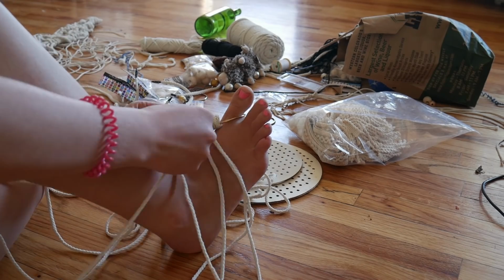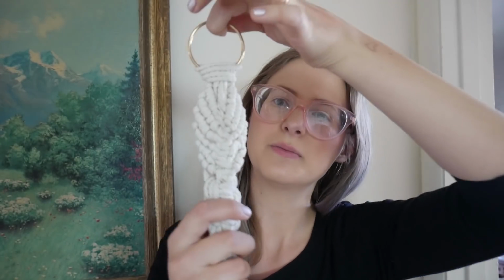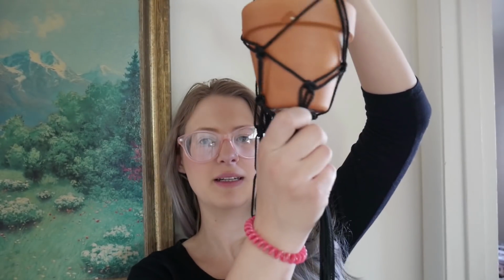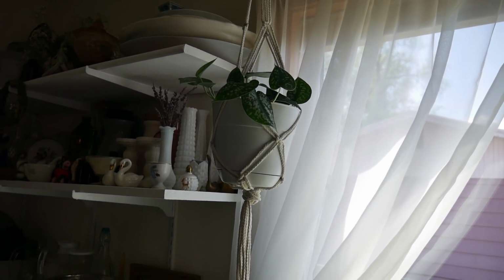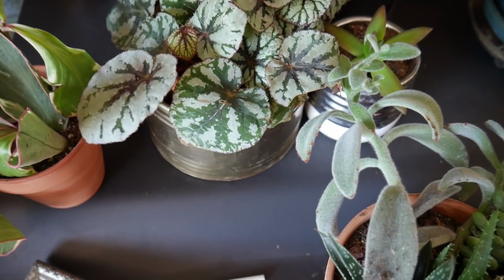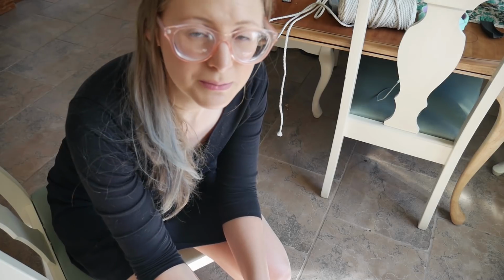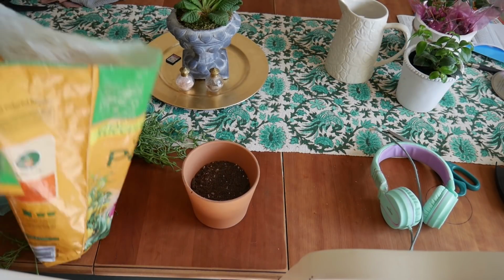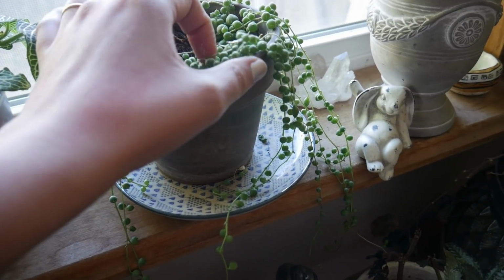Houseplant Projects | Making Macrame Hangers, Planting, fertilizing, and the full moon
This video is a bit more of a vlog than usual. I worked on a lot of houseplant projects including macrame plant hangers, fertilizing and repotting succulents. I also Planted a couple things in the garden and we went out to the desert to watch the full moon rise. This one sure was fun to edit!